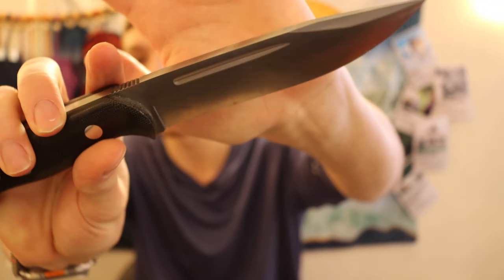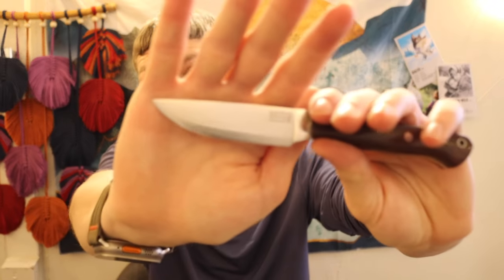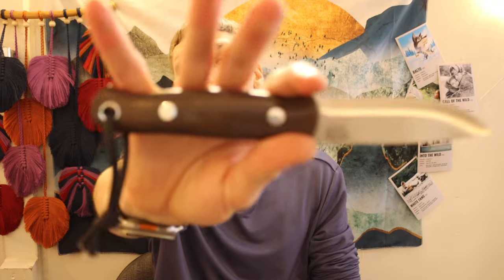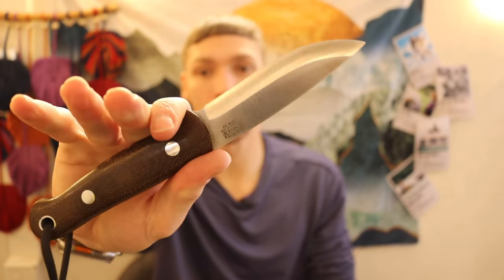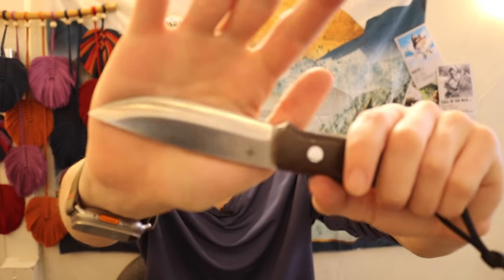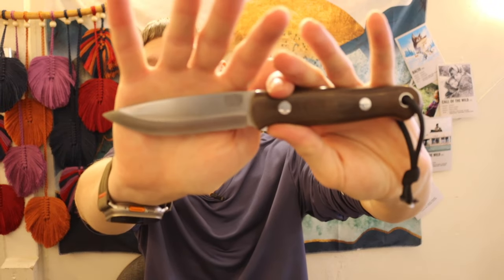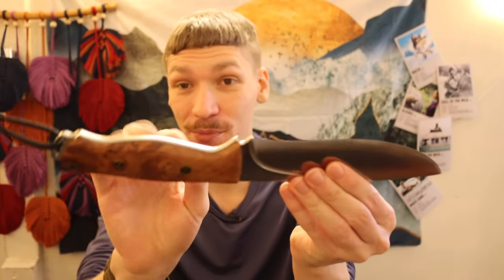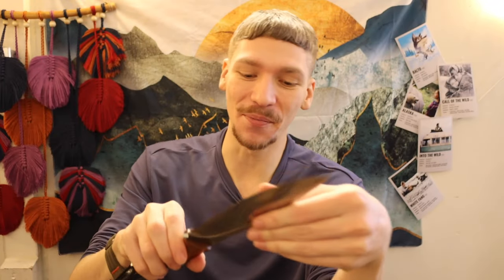These are the Most Beautiful Survival Knives?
What is more beautiful than these knives? I mean I am almost scared to use these blades they are that gorgeous.